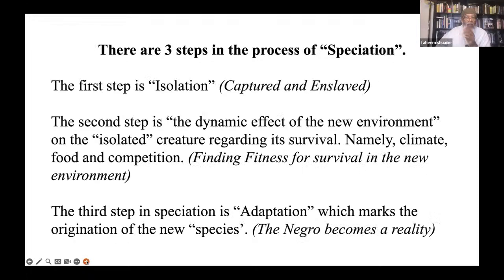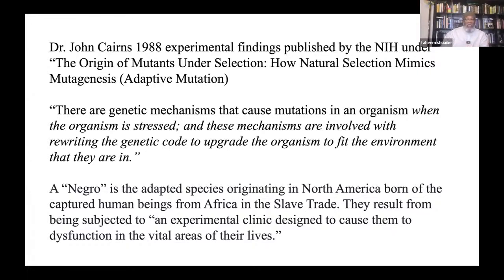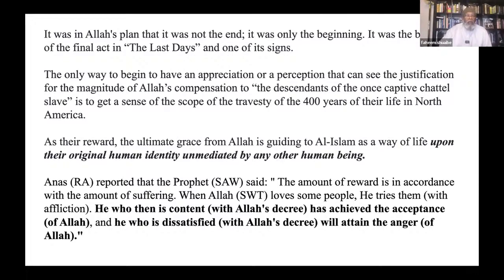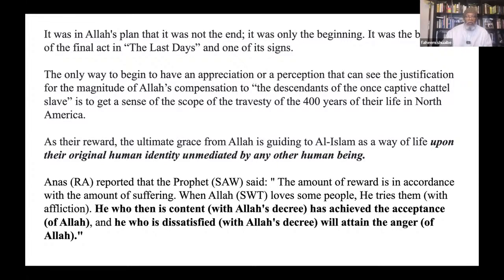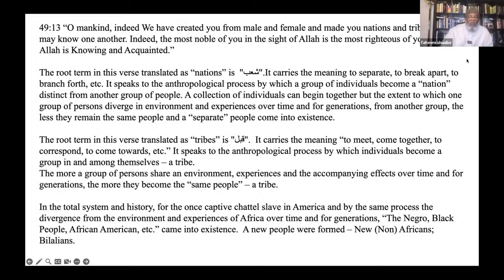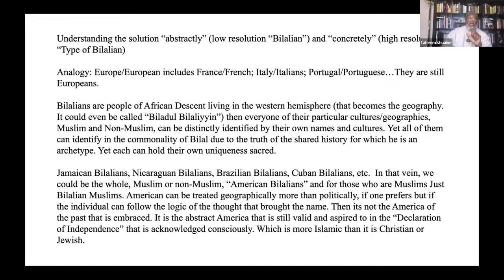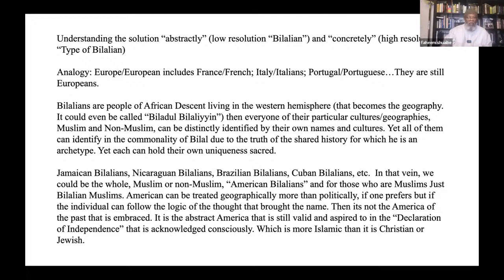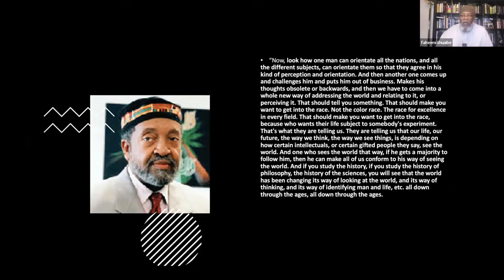RISE Episode 17B_25B Imam Shuaibe "Bilalians: A New People on This Earth"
Social and Cultural Speciation: A Science of the “3 Veils of Darkness”

Scientifically speaking, “the descendants of the once captive chattel slave” were formed into a new human species labeled “Negro” vis-à-vis social and cultural “speciation”